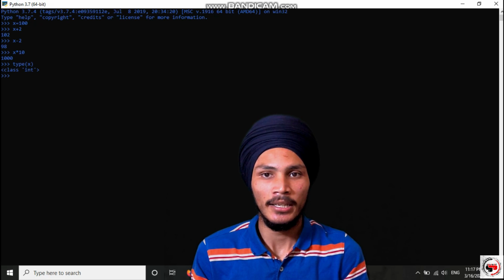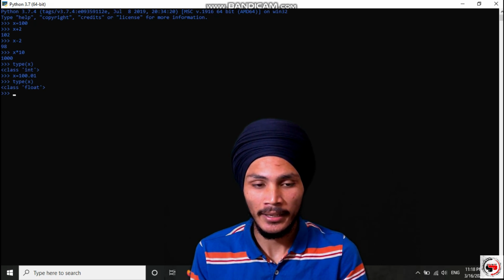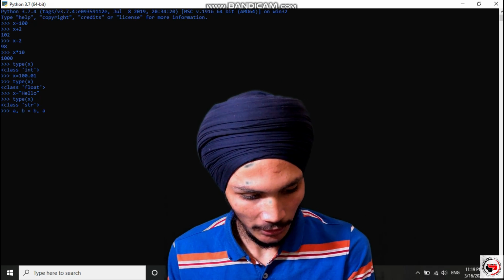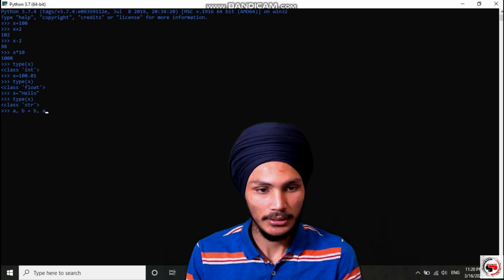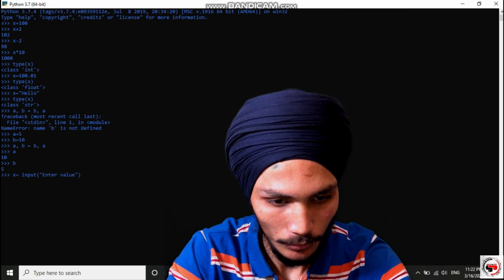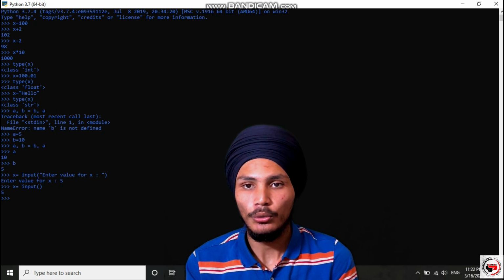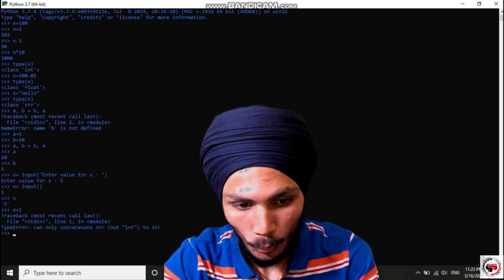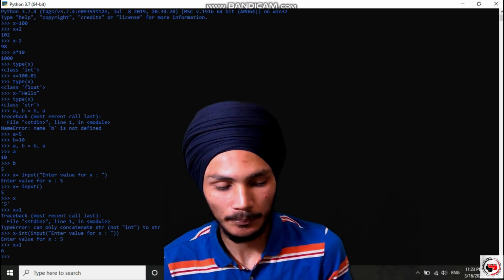Python Tutorial #1 : Variables in Python, Swaping Variables , User input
Hello every one from this video we will be starting python tutorials on our channel, in this first tutorial we will learn about variables and take an overview of datatypes and user inputs in python, also i will share a cool trick to swap two variables in python.